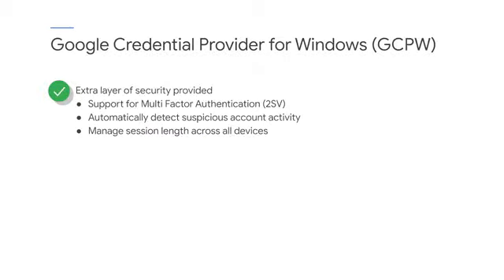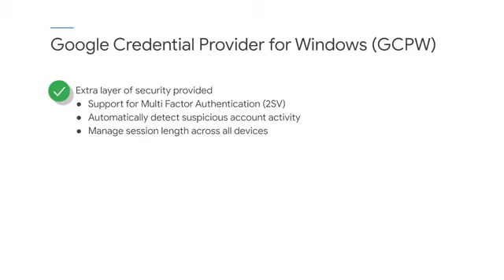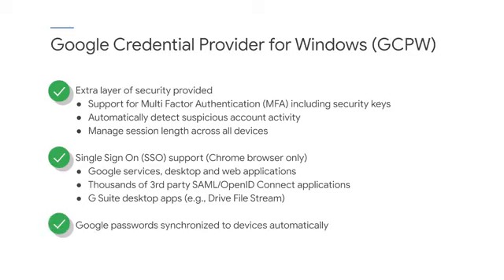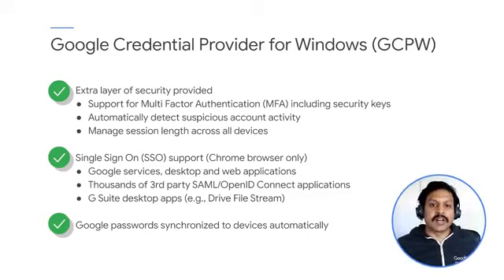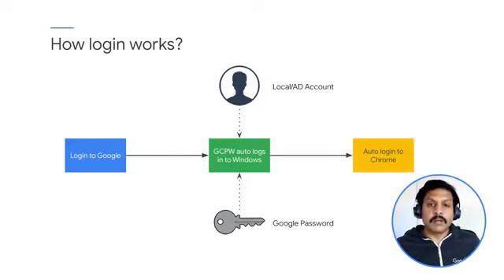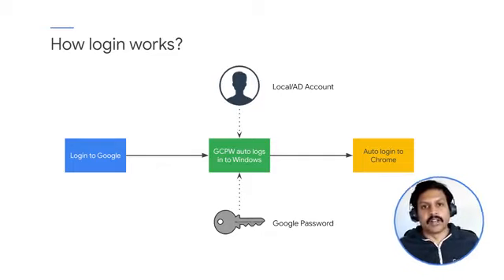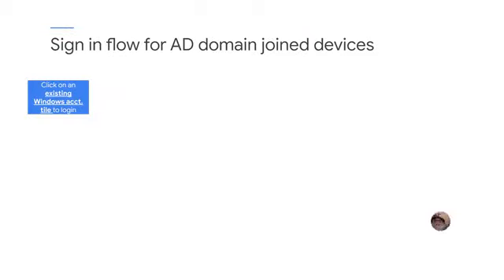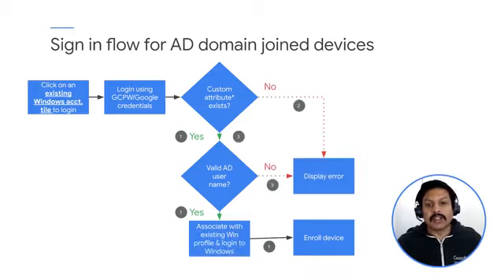Gcp | Google Credential Provider for Windows